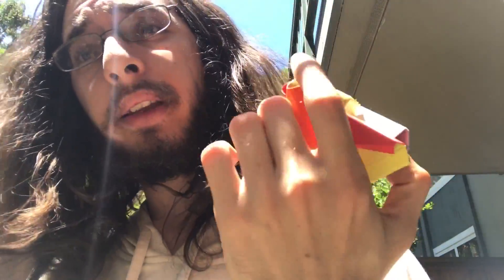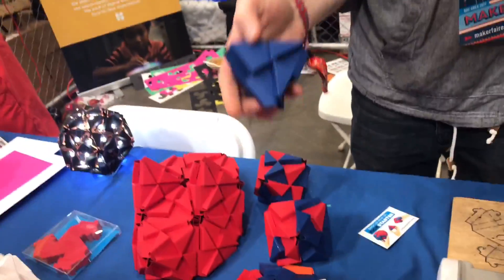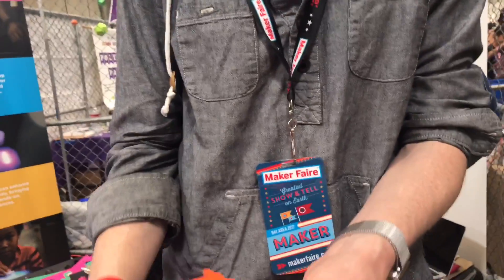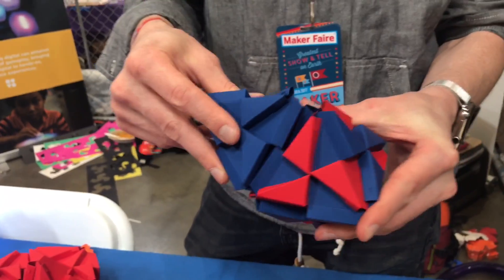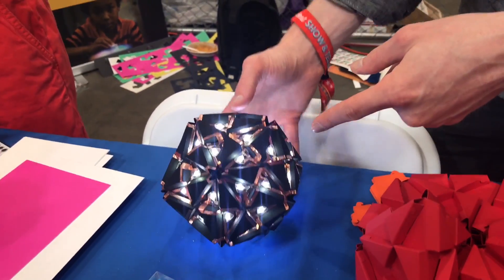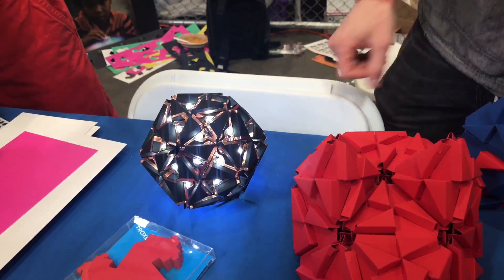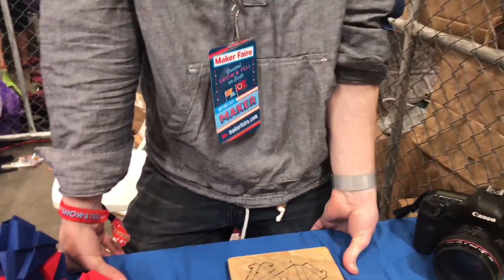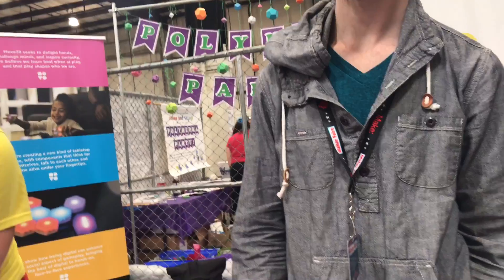Will Fidget Spinner Trend soon be REPLACED by This Thing? - Origami Meets Lego - Maker Faire 2017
At Makers Faire 2017, I speak to Jonathan Bobrow about TROXES and why they can be the new trending toy in 2017 to replace the Fidget Spinner craze that is going around.

It's like Lego meets Origami Troxes are triangular, interlocking building bricks. Designed at the MIT Media Lab as a medium for geometric play, they reach beyond the boxes and right angles. that are so common in building toys. Troxes aren't boxes!

Troxes launched their Kickstarter last Wednesday and already reached their funding with over $18,500+USD. If you would like to check out their Kickstarter, the link is below:

Jonathan Bobrow is a recent alumnus of the Playful Systems group at MIT Media. Jonathan looks to engage the world with tools to think with The concepts of complex systems, emergent behavior, and alternate coordinates systems inspire his art and design practice.

"My CREEPY 'friend' invites me to film his video game collection.."